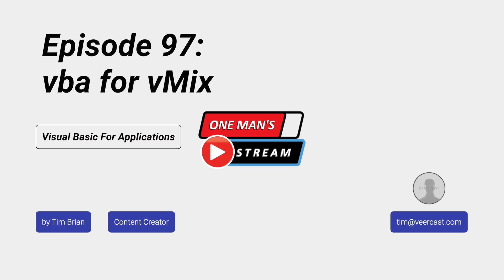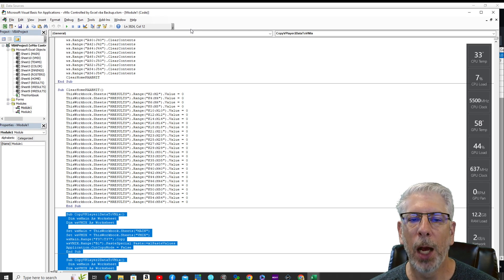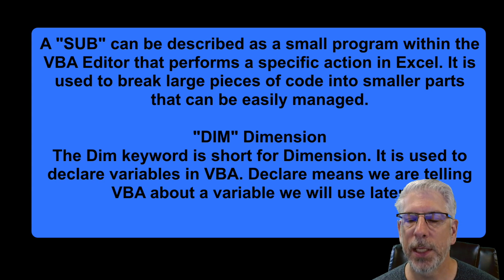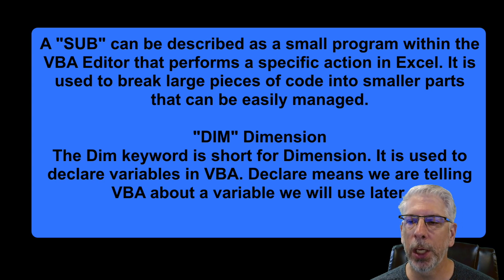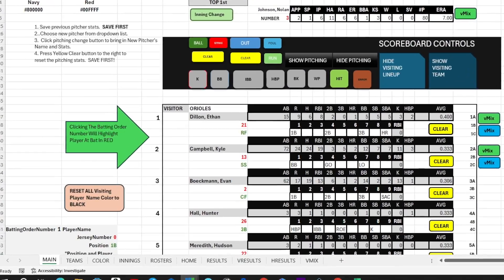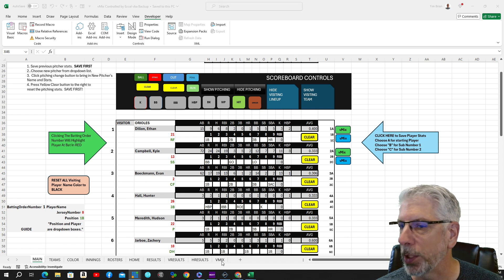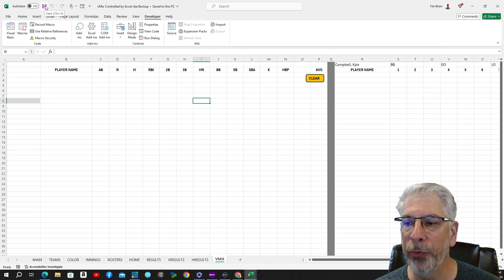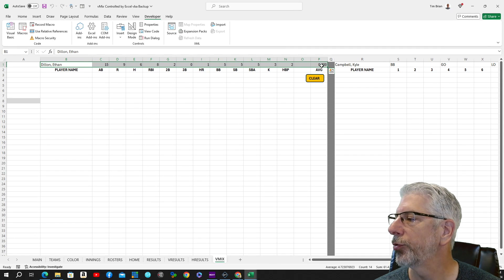vMix + vba for Datasource Utilzation | One Man's Stream Episode 97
vMix + vba for Datasource Utilization is today's topic.  This is a New topic as well as a Repeat topic for this channel.  In this tutorial we use an Old Friend, the Excel Spreadsheet as a Datasource, but with a new twist.  We will use VBA Visual Basic For Applications to access the spreadsheet data and populate our graphics in vMix.  Utilizing the data in this way is easy and can be a huge timesaver.